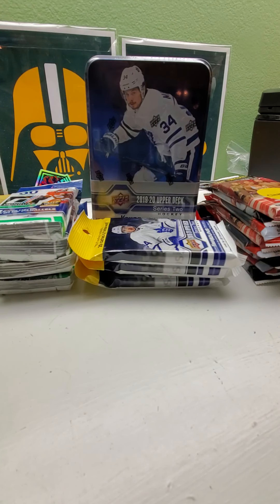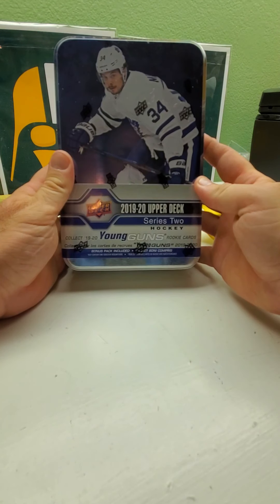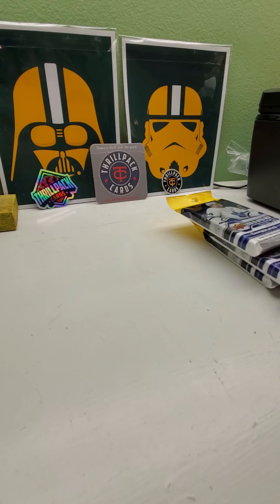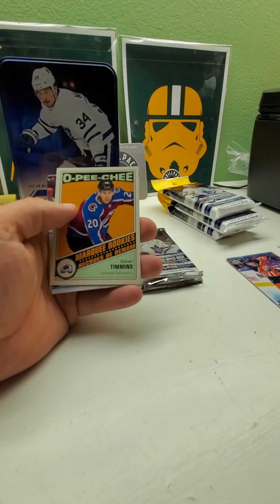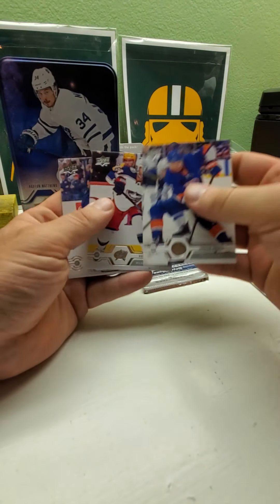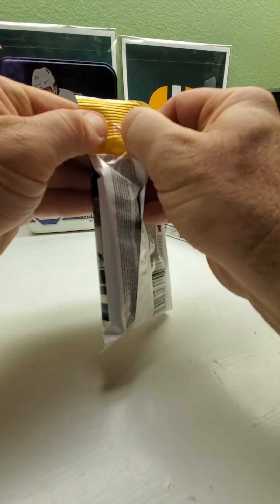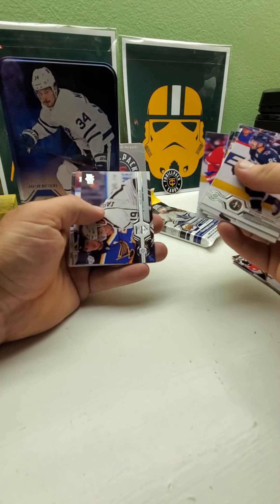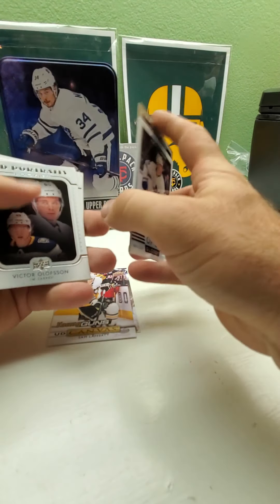2019-20 UPPER DECK SERIES 2 TIN & 3 FAT PACKS HOCKEY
Hockey cards box break